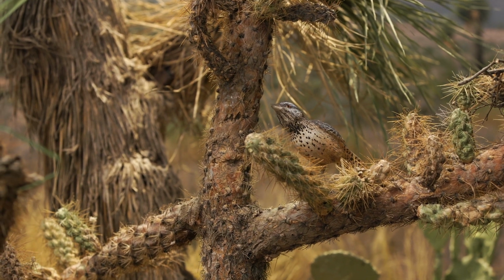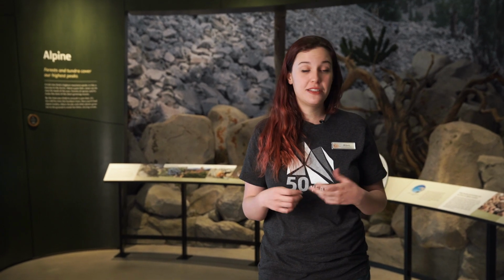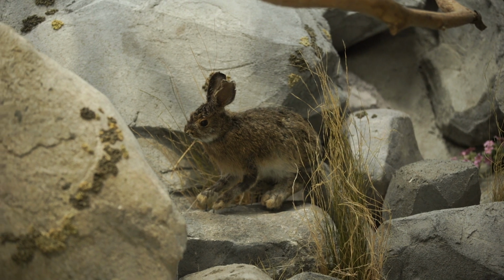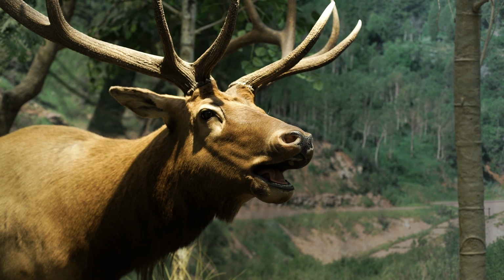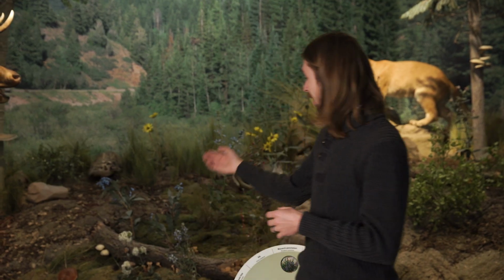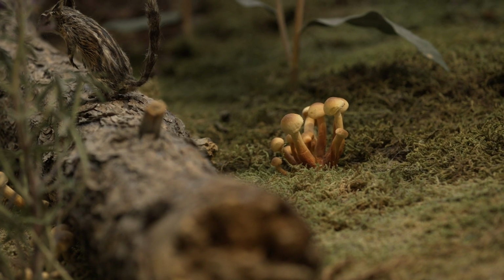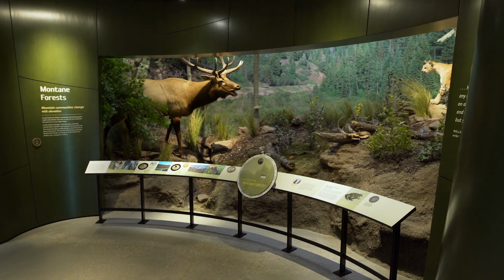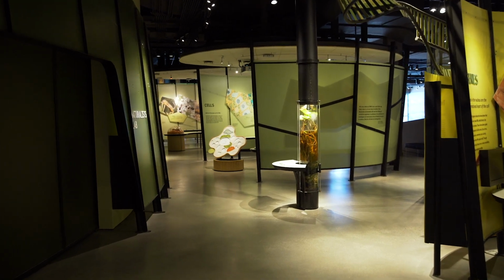Virtual Field Trip — Utah's Habitats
Join a Museum educator and a mycologist to learn more about the amazing structures and functions that plants and animals have to survive in Utah habitats. Use observation skills to discover animals that live in different habitats and dig in to the adaptations of the porcini mushroom.